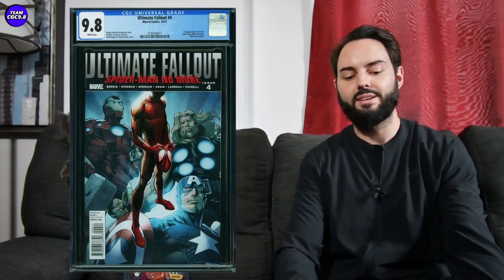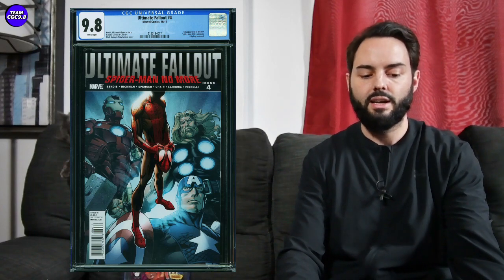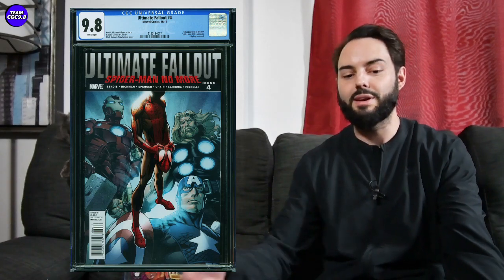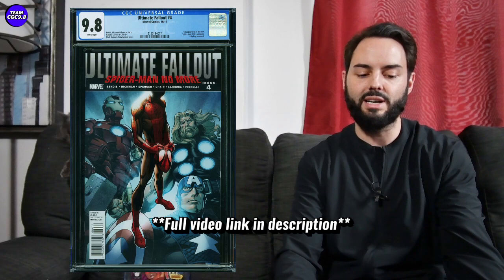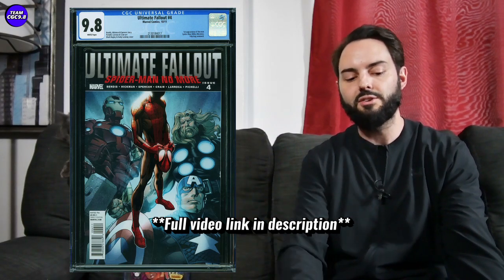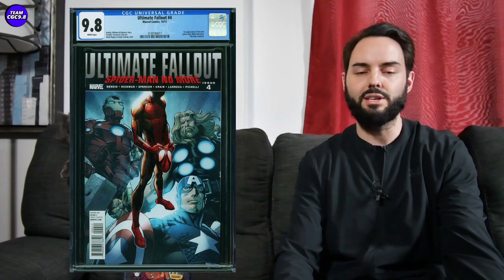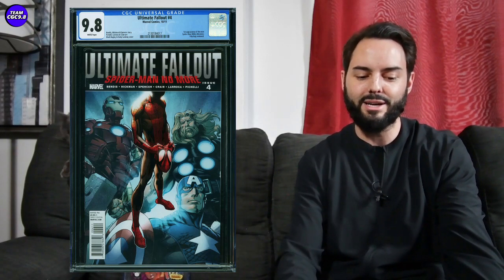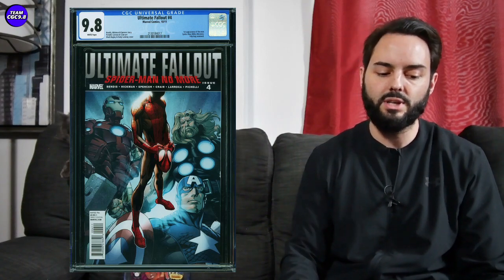Ultimate Fallout 4 CGC 9.8 Is Cooling Down | Team CGC 9.8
About a month ago Ultimate Fallout 4 CGC 9.8 spiked up to $3500 when 'Across The Spider-Verse' teasers were released. In the video, I talk about how recent prices for Ultimate Fallout 4 CGC 9.8 have been cooling down.